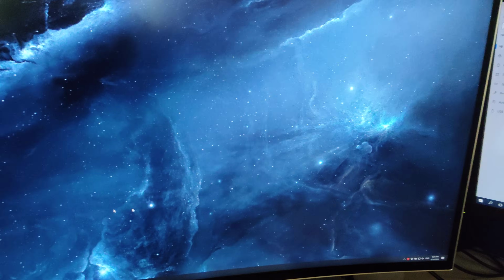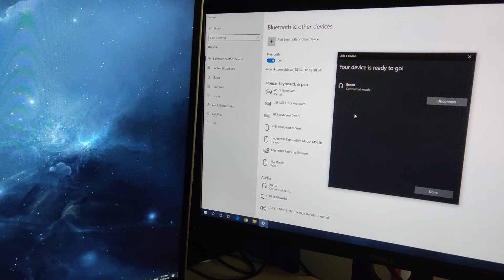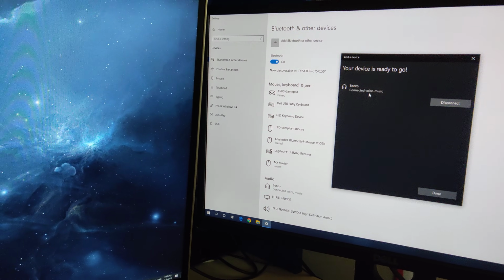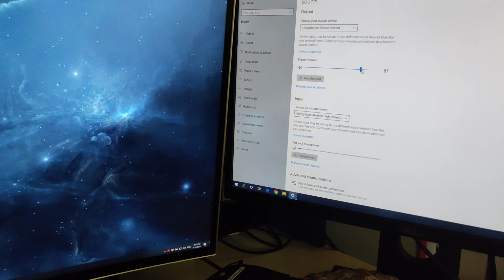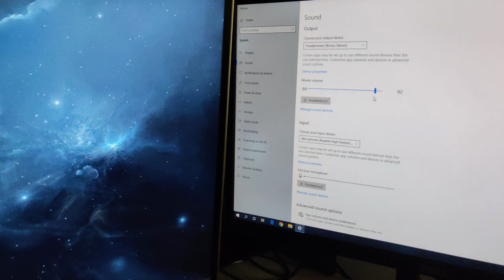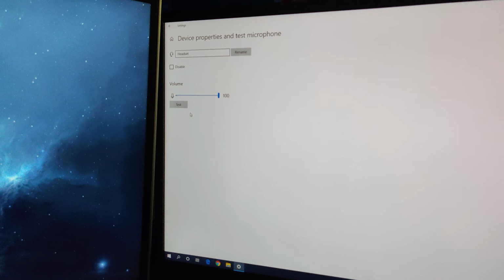(2020) Bose QC35 Pairing with Windows 10 PC (Audio Out + Microphone) - UPDATED Short Tutorial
Updated demonstration in 2020 vs. my last video in 2017 on how to pair the Bose QC 35 Noise Cancelling Headphones to your PC for both the Audio Out as well as Microphone!

Please let me know if any questions in the comments!